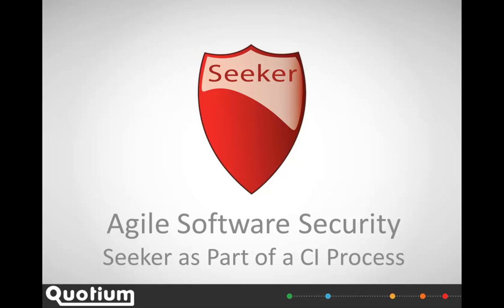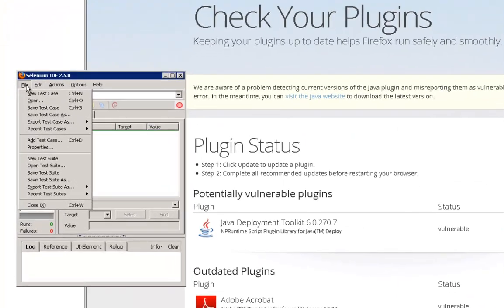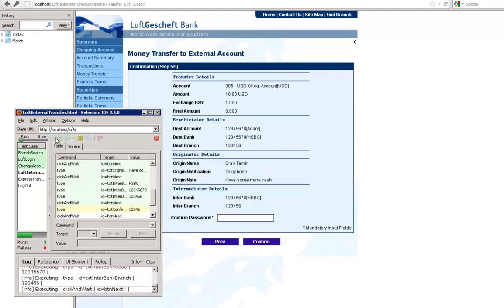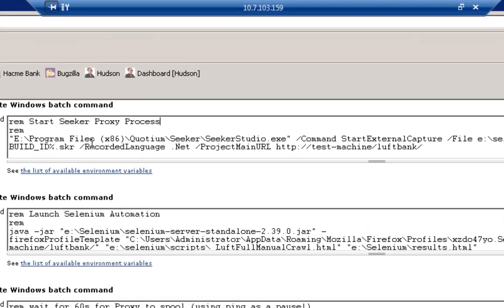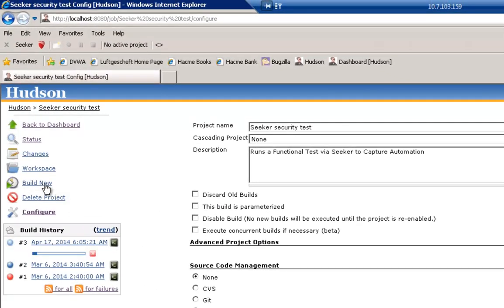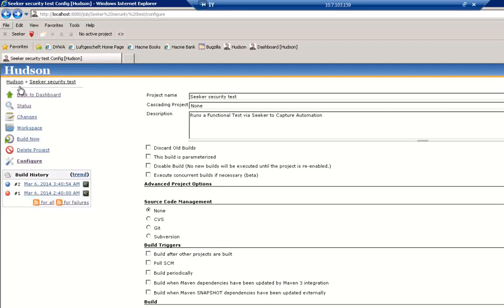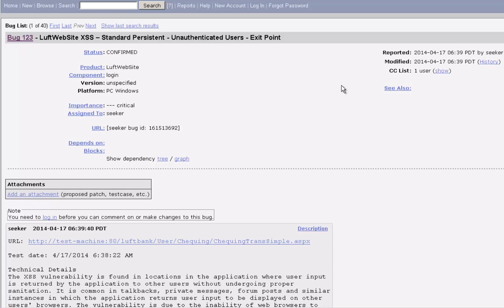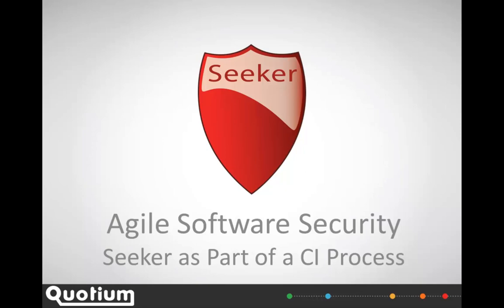Automating Application Security + Continuous Integration with Quotium Seeker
In the previous demo we saw how Seeker is operated manually by either testers, application developers or security staff, here we're going to show how Seeker is integrated into a continuous integration job that would normally be in use in an Agile project.
Firstly let's take a look at some very common open source automation software that is used by development teams and testers to automatically test the functionality of a freshly built application -- Selenium. Selenium scripts are kept up to date as the application is developed so it makes sense to use this existing automation for security tests.
Here we have selenium already open and now we open an existing test suite that the development team have created themselves. After clicking on open I can run the test. You'll see that the test runs very quickly, we'll play it back again and hopefully you'll see how Selenium is running through some business processes such as funds transfer on this banking application.
So how do we capture that with Seeker and use it as a base navigation for a security test? Well we set up Seeker as a proxy so that it can listen to that activity and use it as a user journey through the application. The process to capture the activity in Seeker is fully automated and here we have created a Job in Hudson - an open source build server commonly found in continuous integration. This would normally be set up by a scrum team in an agile project.
Looking at the steps of the job we can see that the 1st step is to start the Seeker proxy, then we run the selenium automation that we just saw, there is a brief pause and we stop the proxy. The next step is to run the security test based on the capture that was just made and finally if any are found, Seeker pushes application security vulnerabilities as bugs into the bug tracker the application team is using.
We'll trigger a build now and once the job has started we'll look at the console output. The output is fast forwarded as it takes a few minutes to run. What we are seeing is the test running and then finally pushing exploitable vulnerabilities as bugs into the bug tracker. There are a number of vulnerabilities found and going back to the Hudson dashboard we can see our job has a cloudy icon as bugs were found in this run.
Let's now go to the bug tracker and see the new bugs that seeker has logged.  Here I'm searching on Security to find the bugs and sorting by date order.
Clicking on one of the bugs Seeker has pushed we can see the technical details about the vulnerability; furthermore we can see the root cause of the vulnerability as we can see the source code where the vulnerability lies. Next we see the exploit information and finally Seeker shows what to do to fix the bug with remediation advice.
Now we can see how Seeker both integrates with Agile automation and due to it's accuracy and clarity creates a simple process for Agile Software Security